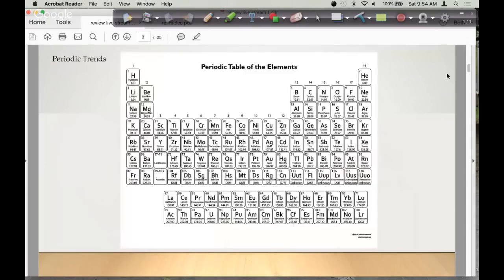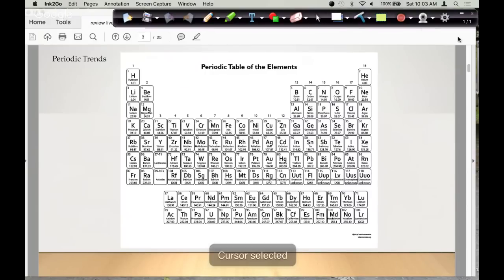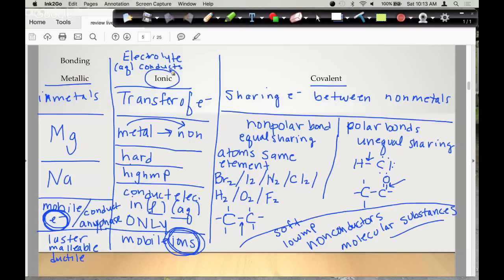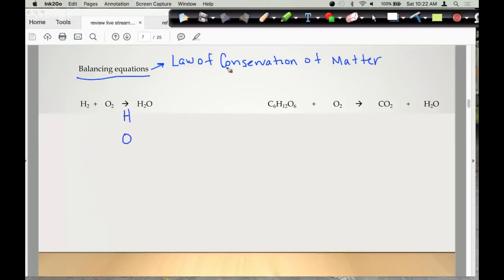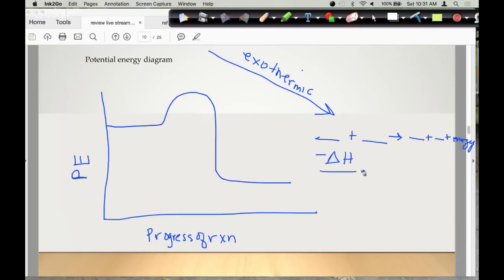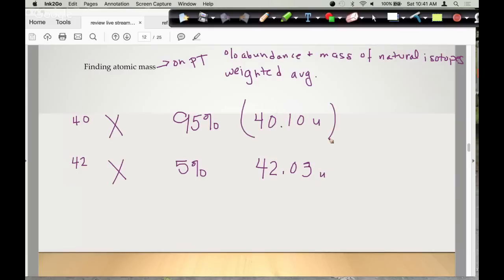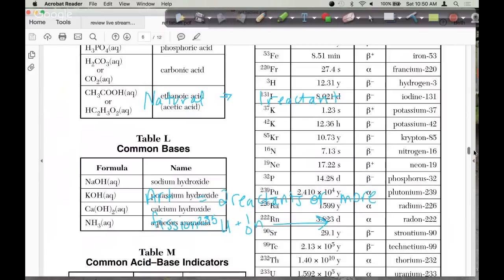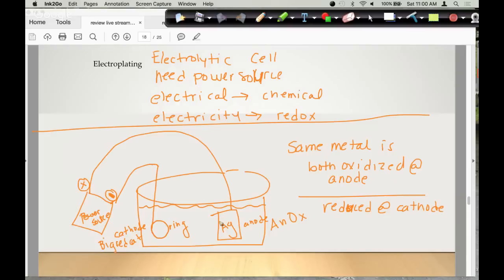Mrs. T's Chem Talk Regents Review regents big chemistry mega review monster review 2017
Regents Review video- counting significant figures, periodic table trends, basic bonding, naming and ionic formulas, balancing equations, heating and cooling curves, PE diagram, LeChatelier, finding average atomic mass, nuclear reactions, half reactions, neutralization and titration, voltaic cell, electrolytic cell